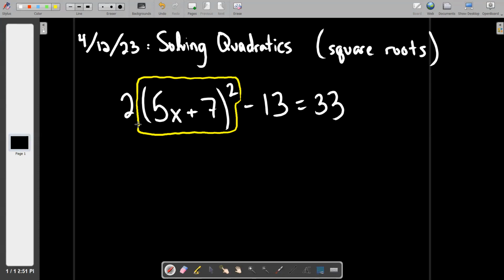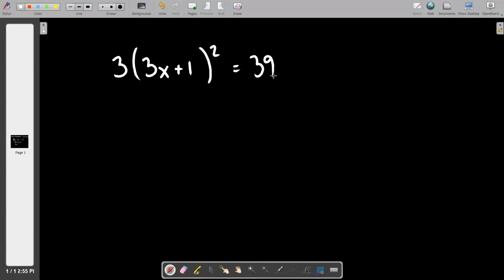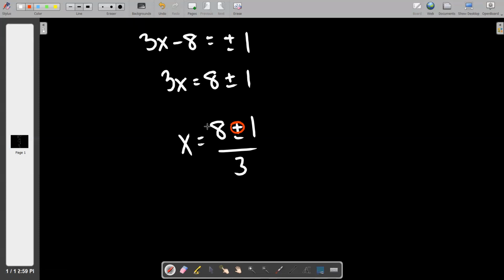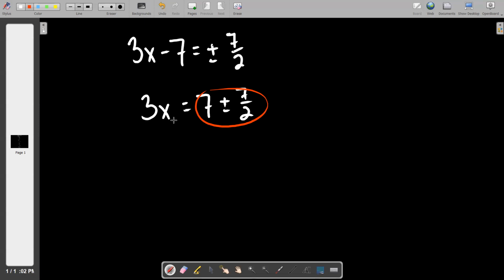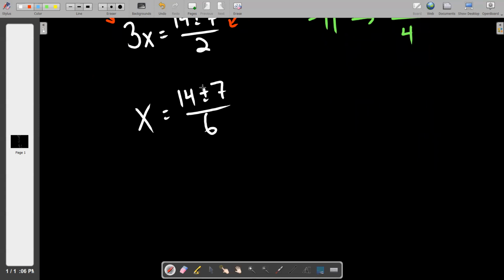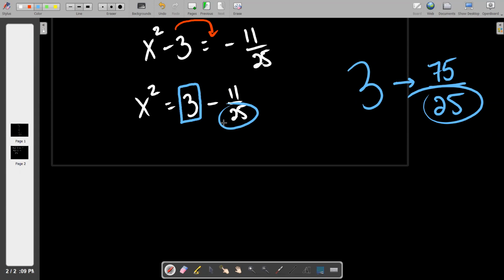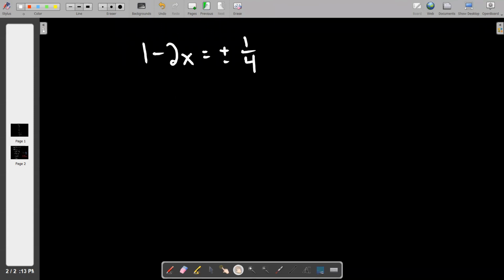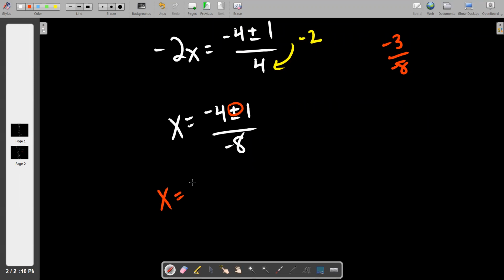Solving Quadratics using Square Roots (part 2...more difficult)